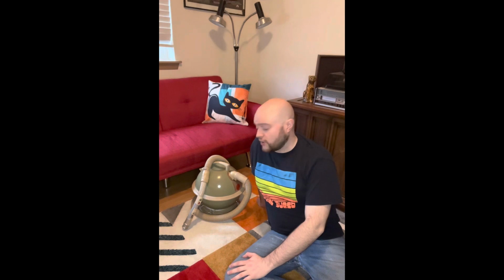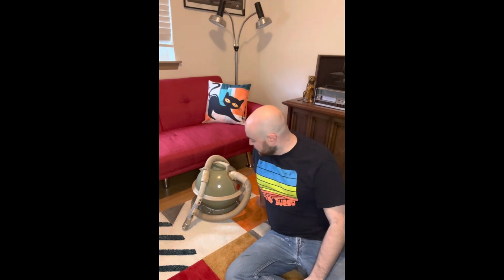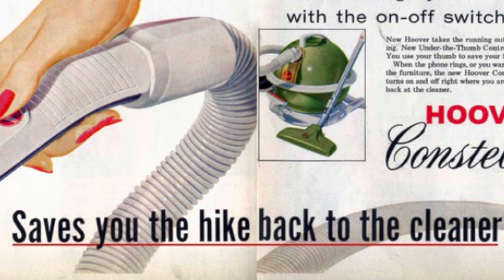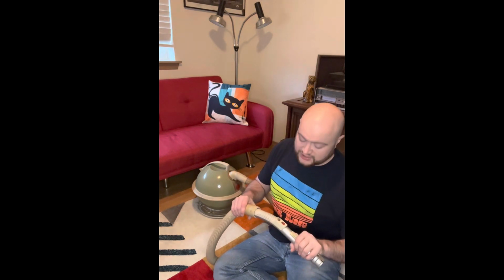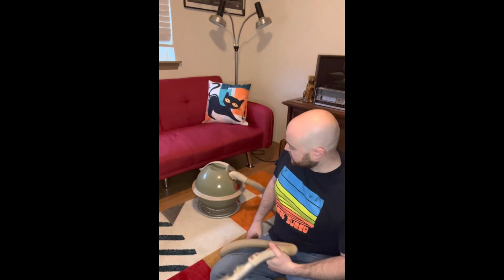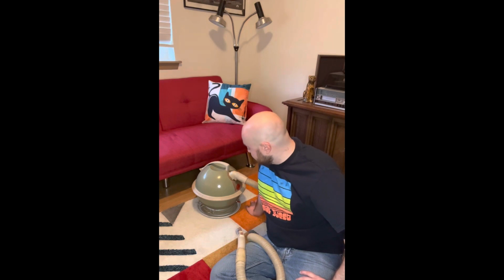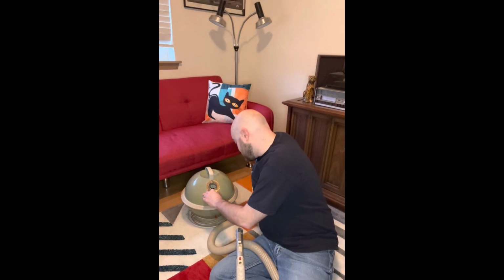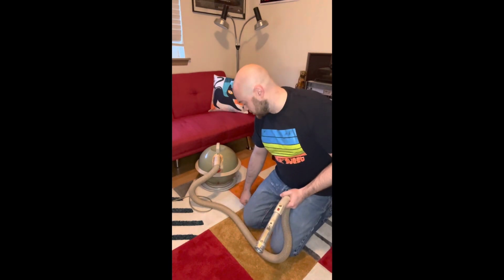Vacuum Exposition Episode 10: the 1959 Hoover Constellation model 87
Happy Sunday! Today I thought I’d share my favorite model of my Constellations, the rare electric hosed model 87! I searched forever for this machine and I am super excited to share it with you guys!